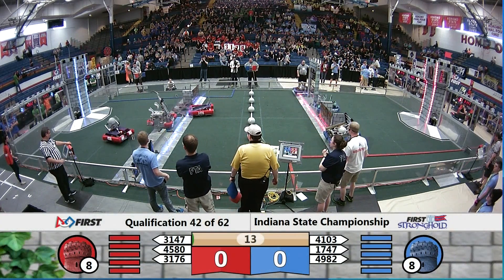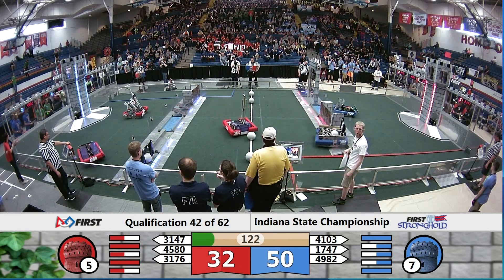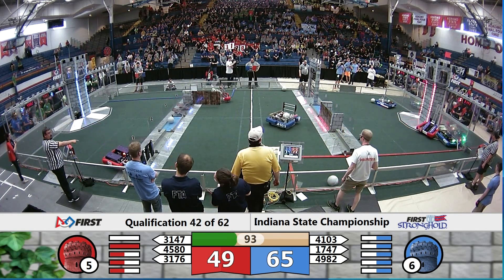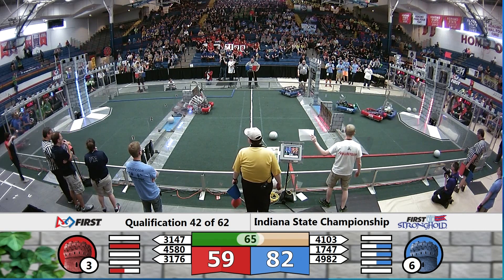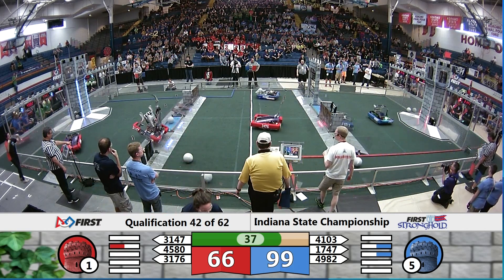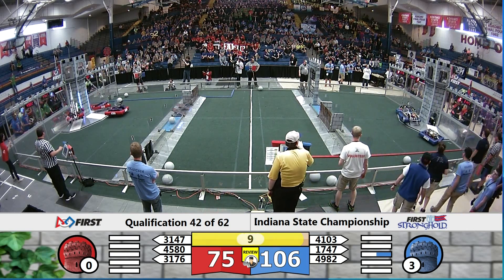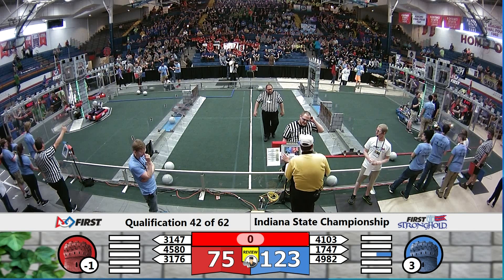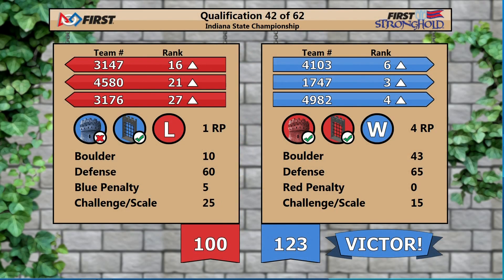2016 INFIRST Indiana State Championship - Qualification Match 42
Footage of the 2016 IndianaFIRST Indiana State Championship FRC Event is courtesy the IndianaFIRST AV Crew.

To view match schedules and results for this event, visit The Blue Alliance Event